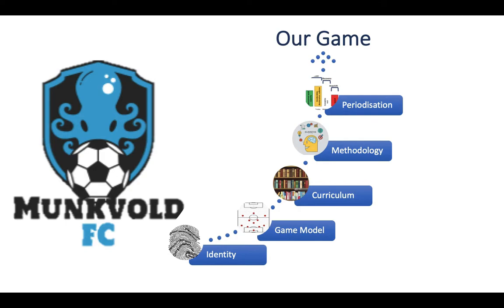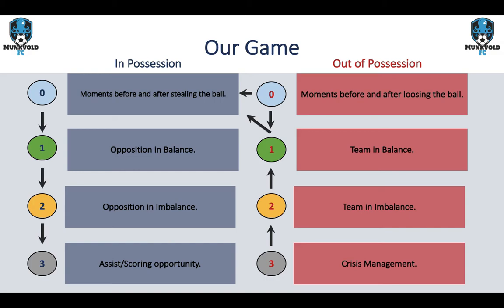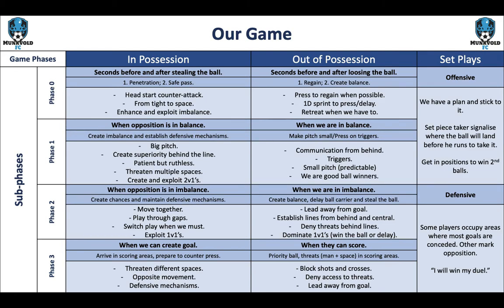1. Game Model Introduction - Munkvold FC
Episode 1.

An introduction to how coaches can create their own game model, using their (clubs) values and traits as a starting point.

I wrote an article about developing your own game model, hopefully this will be of help to you